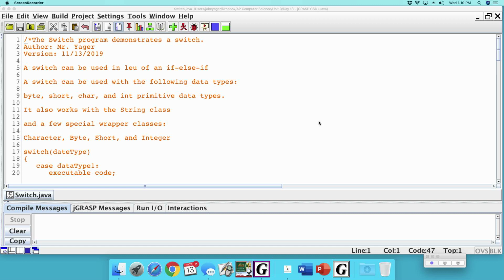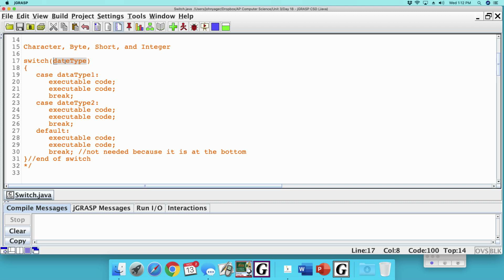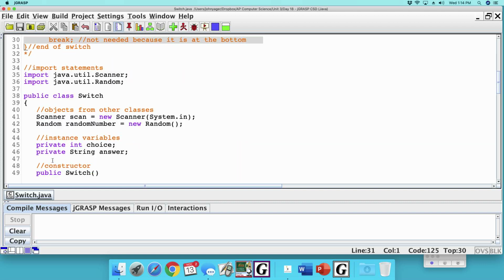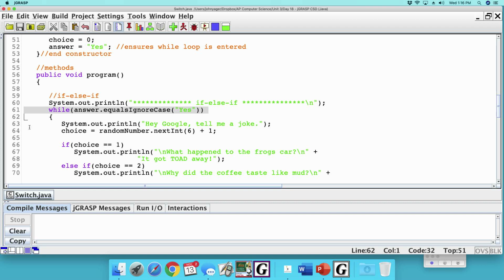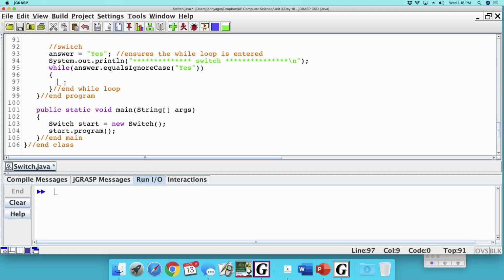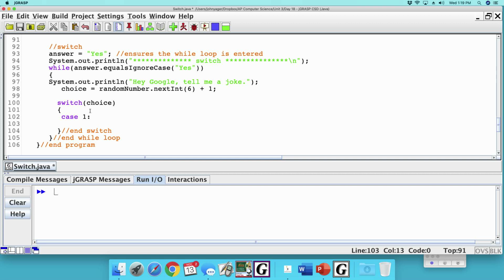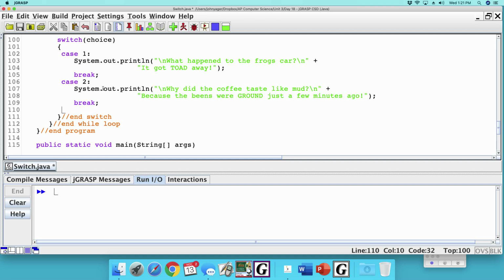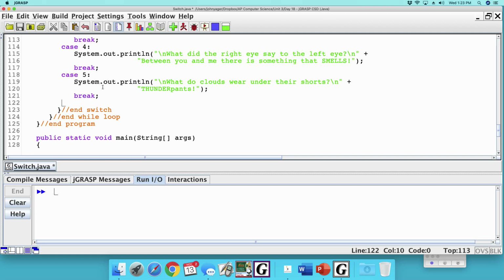Switch Program Part 1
How a Switch can replace an If-else-if